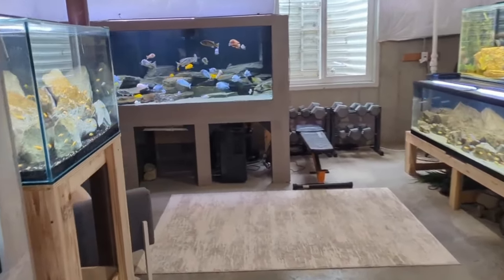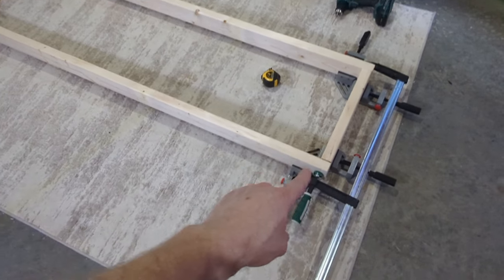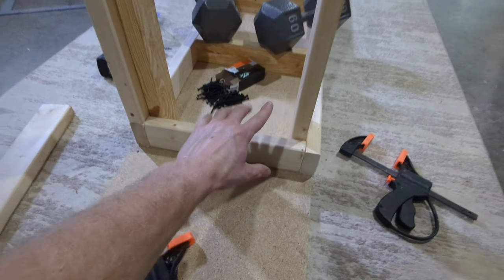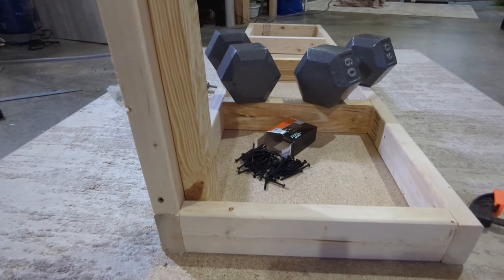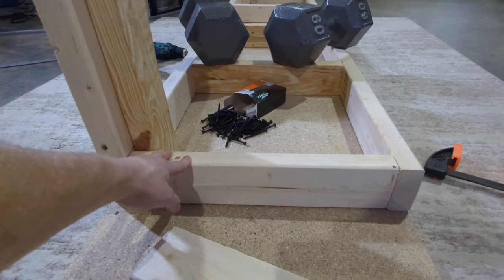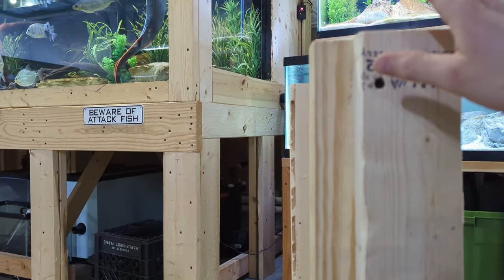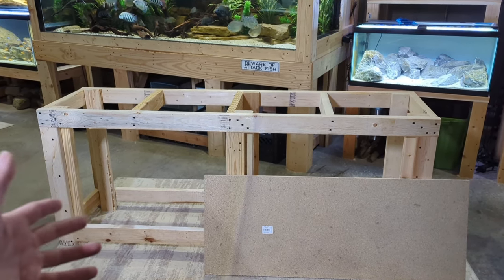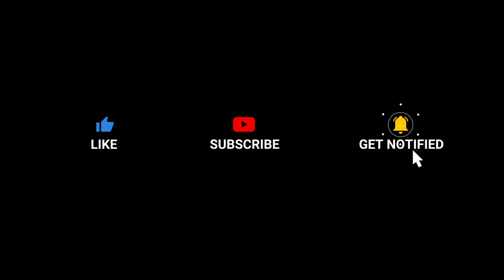How to Build a DIY Aquarium Stand | Pt 3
Hey everyone! Today we are continuing our deep dive series on how to build beautiful DIY aquarium stands. In this part 3 video we will be doing the actual construction and assbly of the stand.